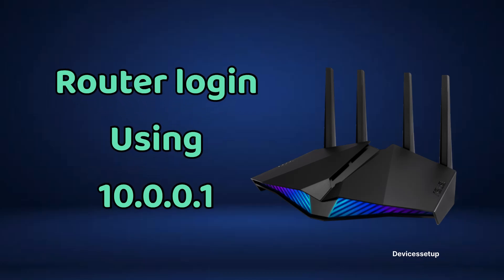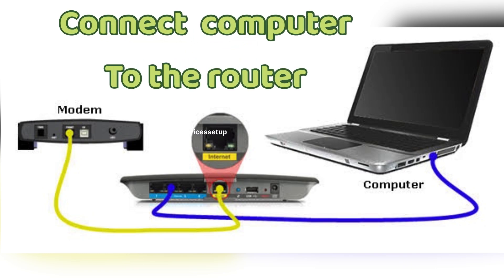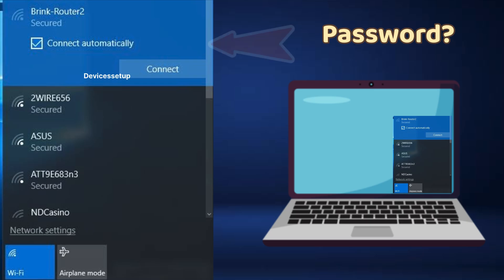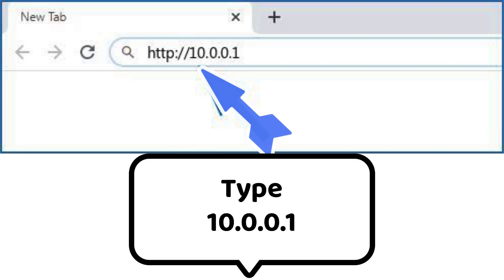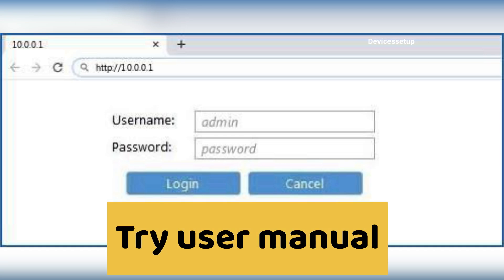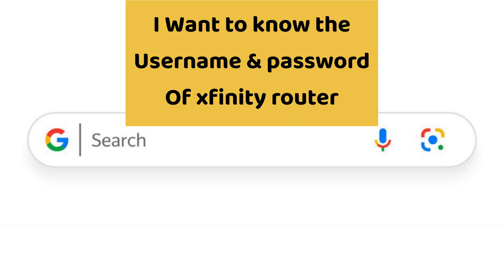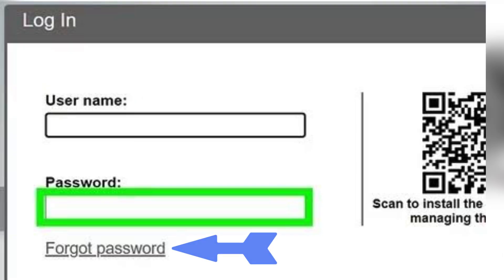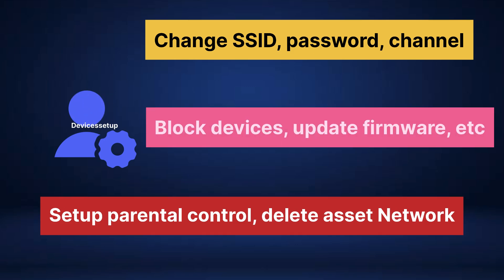10.0.0.1 Router Admin Login Guide | Can't Access 10.0.0.1 IP Address Login Page?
To login into 10.0.0.1 router admin page first make sure your computer or phone is connected to the 10.0.0.1 router's default ssid. Once connected open a browser and into the url or address bar type 10.0.0.1 and hit enter. There it will ask for username and password so try asmin, admin or admin, password. Once logged in then you will be able to change its ssid, password, create guest network, setup parental control, etc.

#10.0.0.1 #10.0.0.1routerlogin #10.0.0.1admin